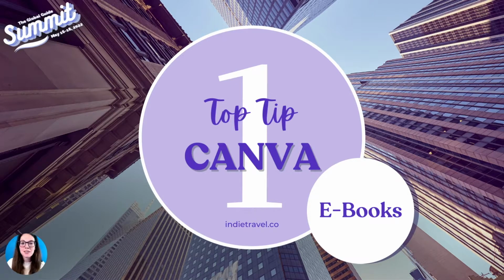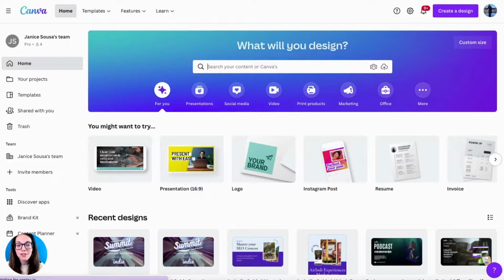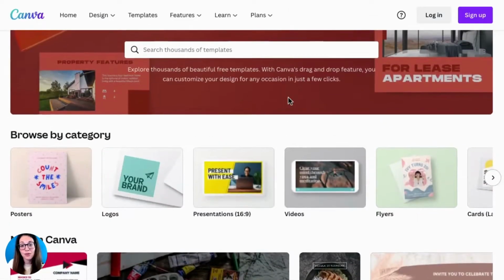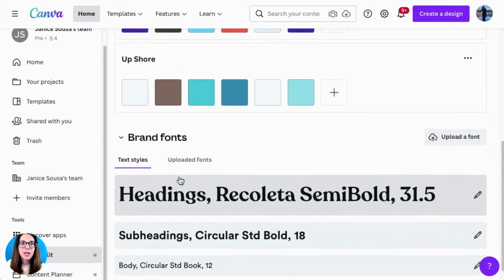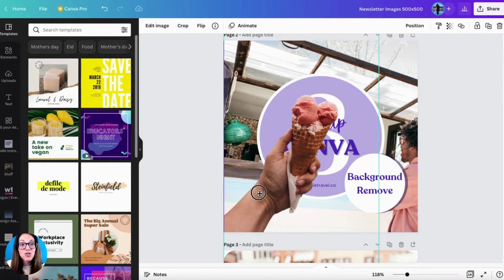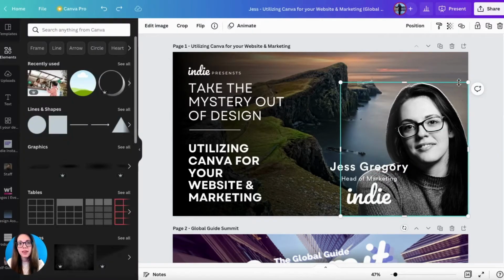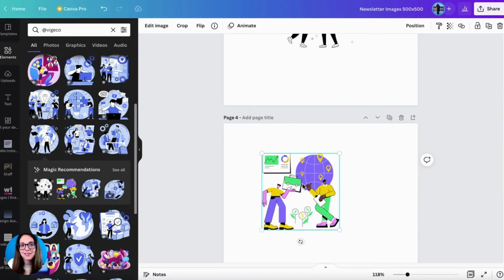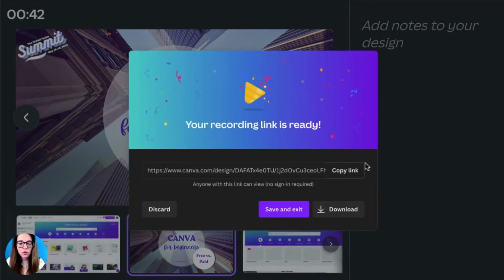Utilizing Canva for your Website & Marketing - Global Guide Summit